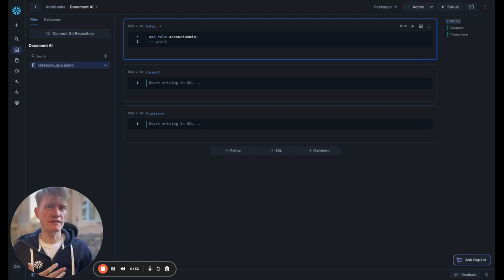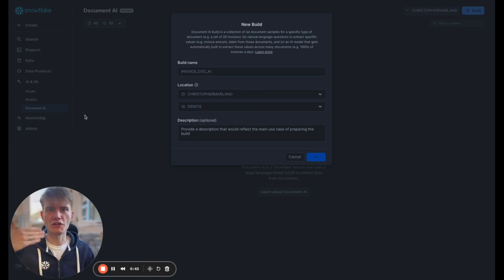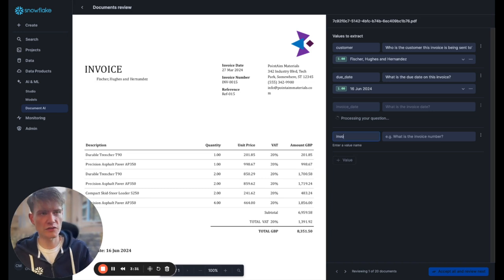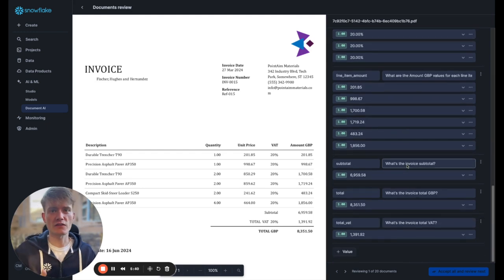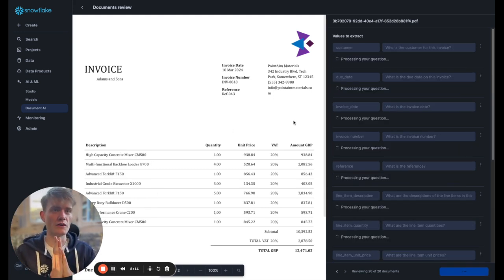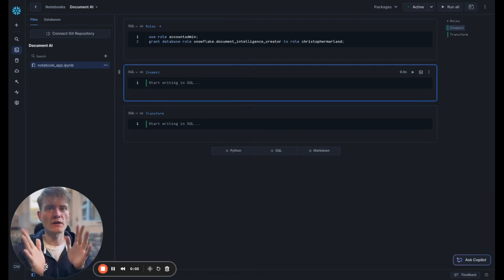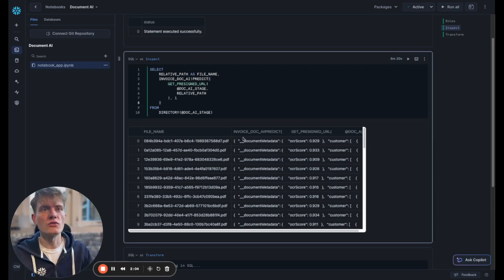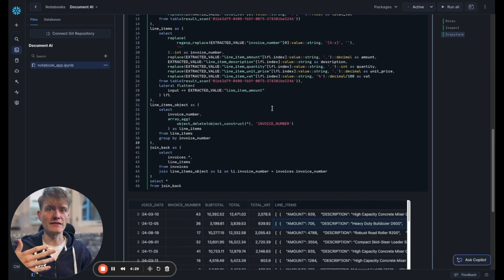Snowflake | How to Use Document AI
Christopher Marland, a Snowflake Solutions Architect at Aimpoint Digital and a recognized Snowflake Data Superhero, presents an in-depth tutorial on Snowflake Document AI.

To learn more about what makes Aimpoint Digital a Snowflake Elite Services Partner, visit us